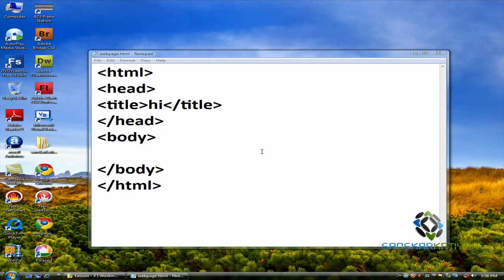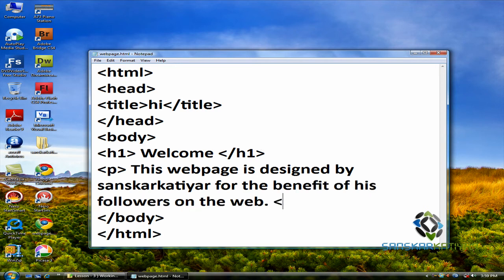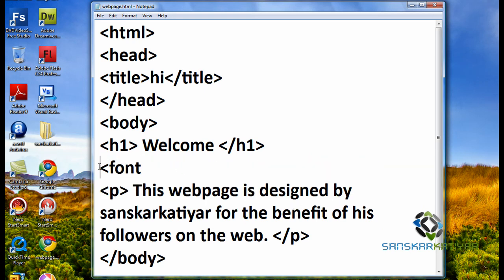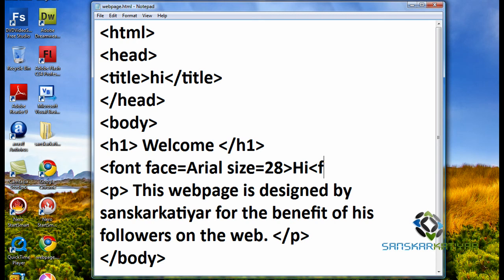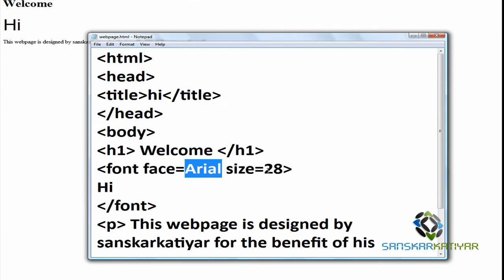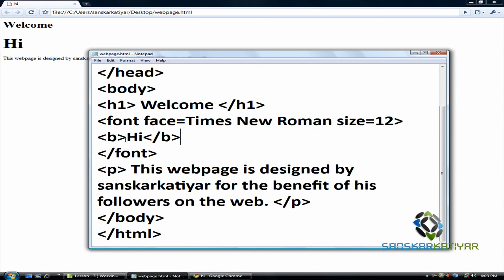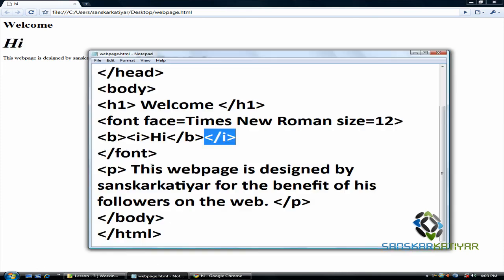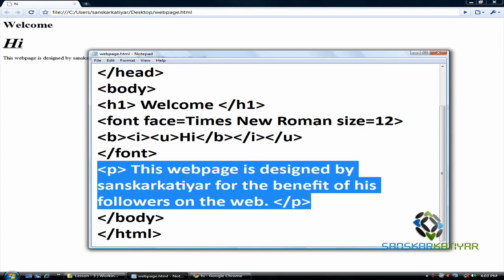Working with Paragraph Tags and Formatting Text in HTML (Lesson-3)